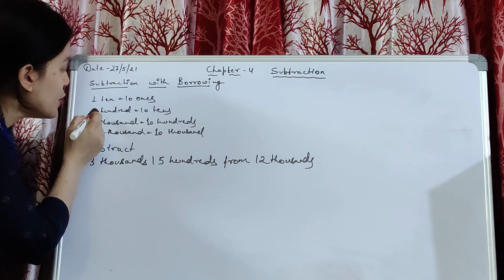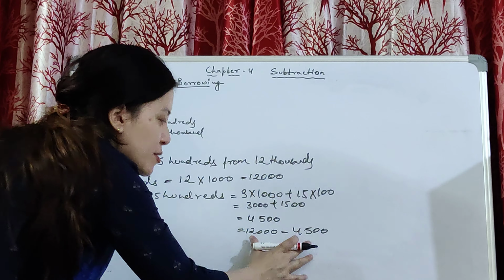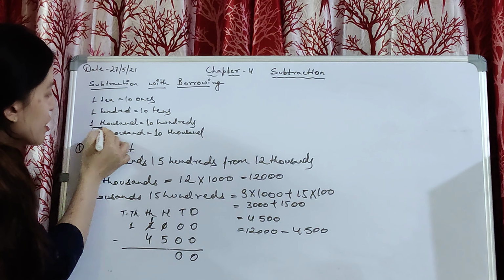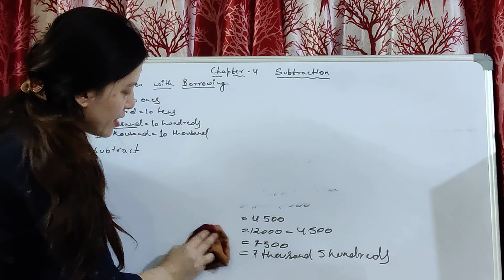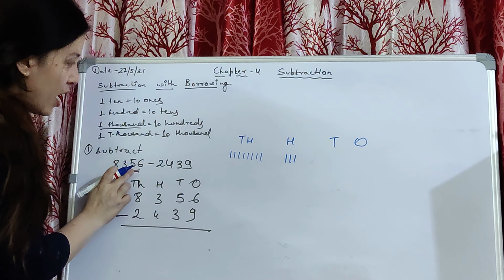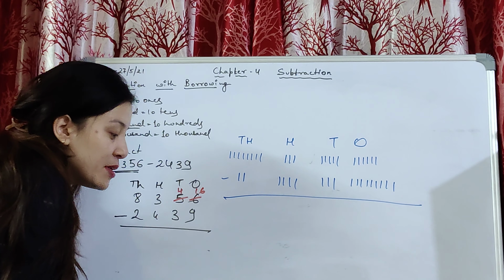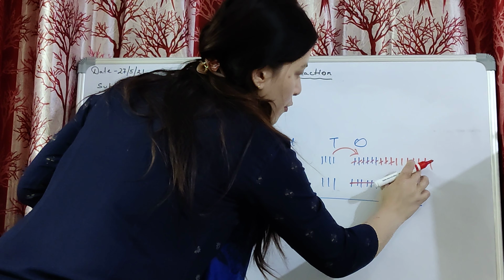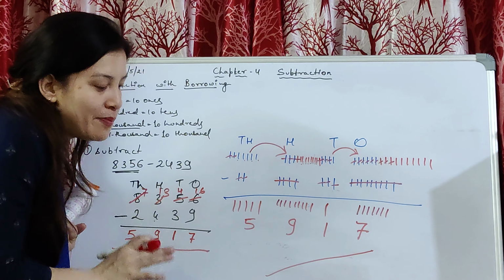Class IV Chapter- 4 Subtraction PART II